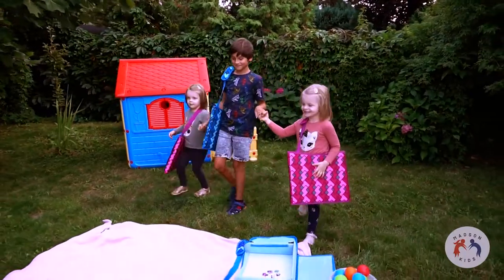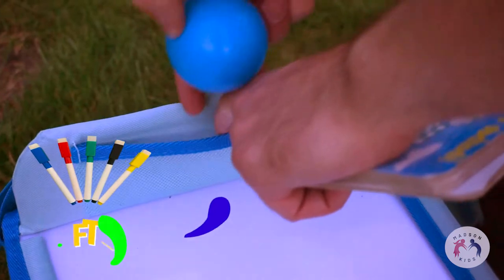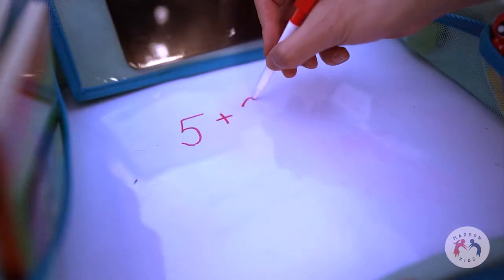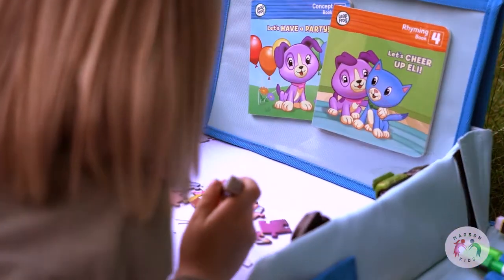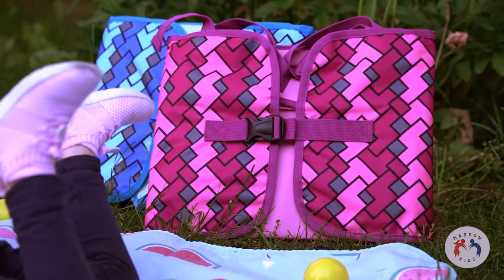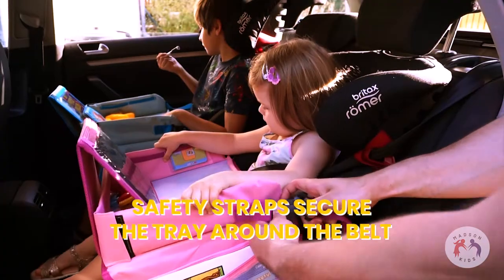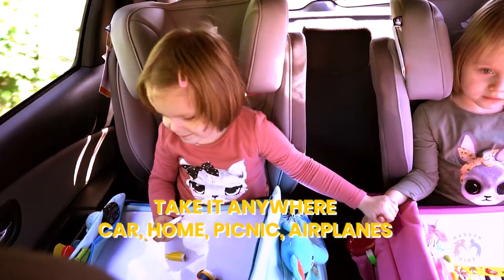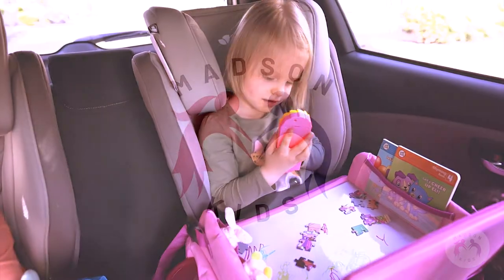Kids Travel Tray - Car Travel Accessories by Madson Kids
MADSON KIDS travel tray is a parent’s must-have during long, exhausting road trips. Designed with comfort and for multiple uses, our portable travel trays can entertain your child’s attention while drawing, eating, and even watching movies.

Our travel lap tray for car seats in blue and pink color will keep your little one busy with activities while you focus on driving.

Our kids’ lap tray is ideal for:
- Car Seat
- Train
- Airplanes
- Picnic
- Long Rides
- Home Use
- Stroller

Upgraded Quality to Improve Your Creative Child’s Experience:

Our travel trays are now made with better materials to offer satisfaction and stability while on the move.
- thicker and improved PVC that ensures durability for longer use
- durable dry erase board that withstands friction and force
- large tablet holder to keep your tablet in place
- improved joint structure to ensure better viewing

Enjoy Every Travel With This Perfect Gift Made for Parents and Child:

Let your kids enjoy travel with this activity tray. And, let them increase productivity while using this even at home. You may also share this with your fellow parents. Allow them to experience ease with their kids’ satisfaction in using this tray in mind.

Keep the kids happy while reading books, watching movies, eating, or even writing for school assignments at home. This board is waterproof so there’s no need to worry when using it while eating snacks on it too. Show them all the functions our MADSON travel tray has!